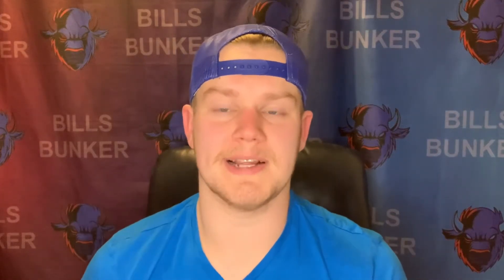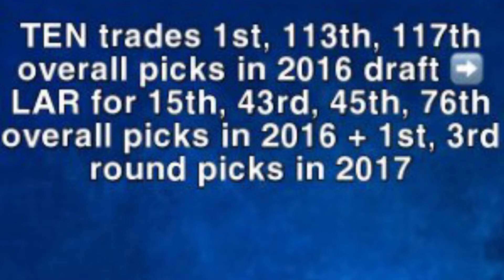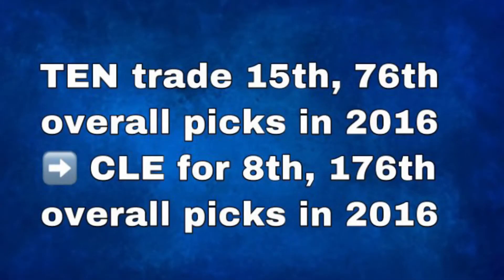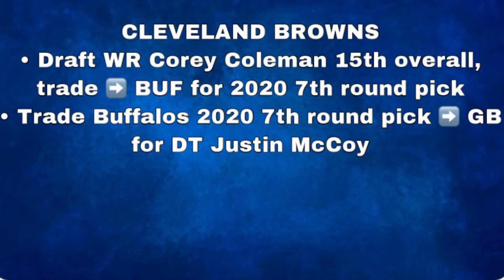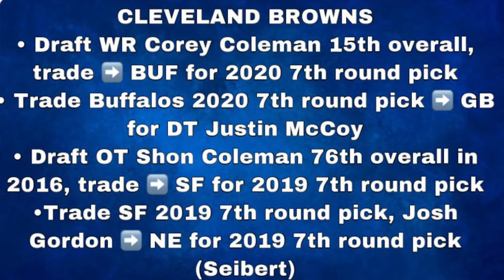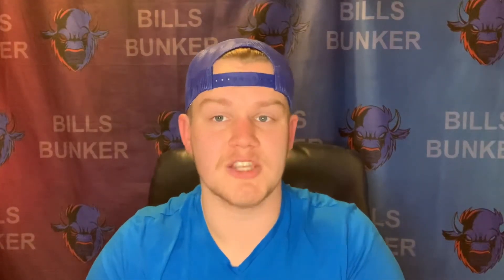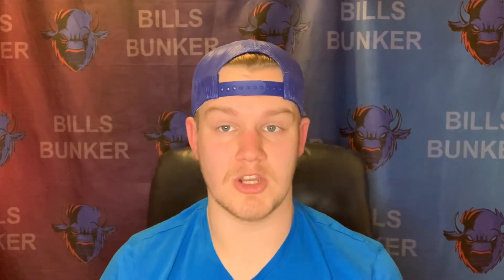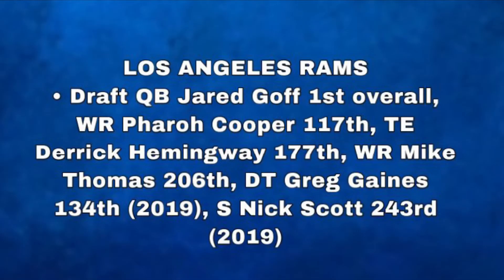Jared Goff Trade Tree: How the Rams FAILED Miserably in the 2016 NFL Draft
The Jared Goff trade tree has continued with his trade to the Detroit Lions, packaged with multiple draft picks in exchange for Matthew Stafford. In this video we examine where things went wrong for the Rams along the way of this trade tree as they sent a kings ransom to Tennessee in order to draft Goff first overall in 2016.